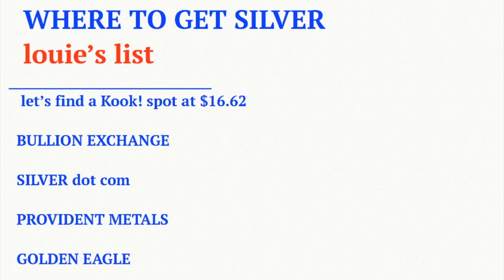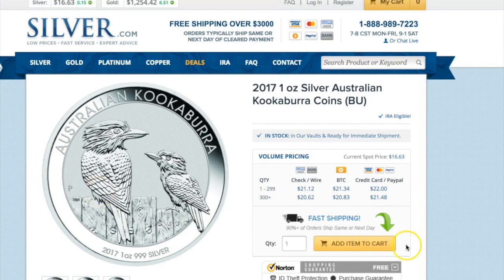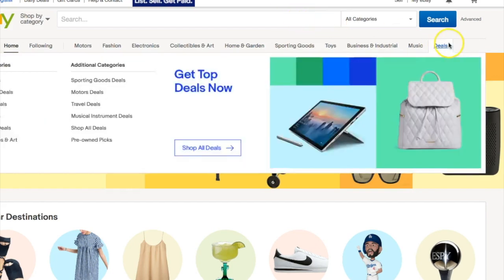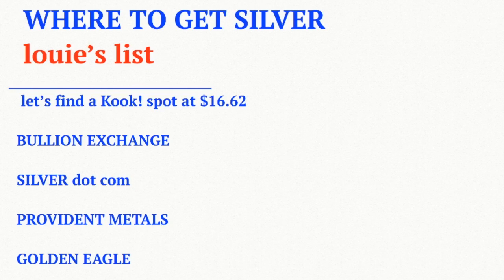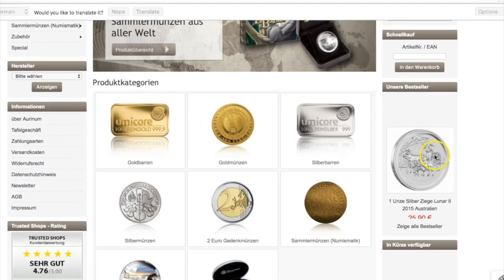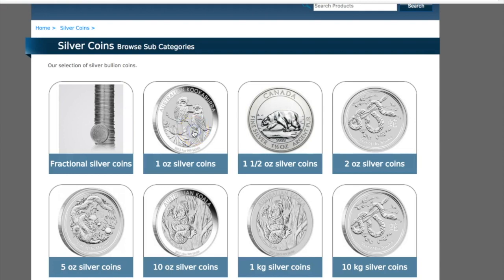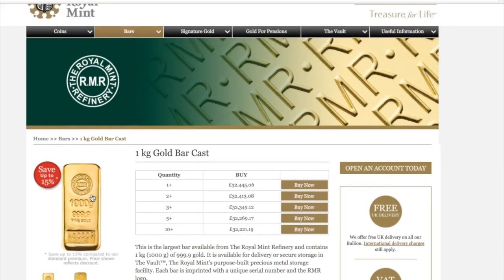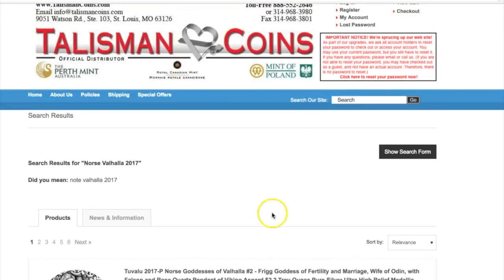Louie's List of Silver Dealers RANKED how to buy bullion too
Here you have all of my silver coin / silver bullion dealers / retailers.  Today the 2017 kookaburra was purchased cheapest from bullion exchanges.  how to buy silver close to spot.